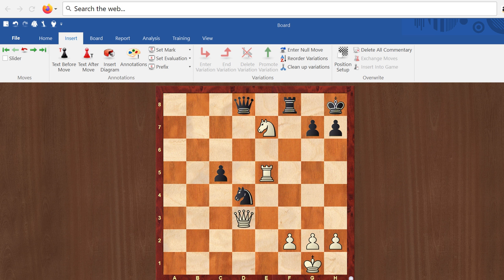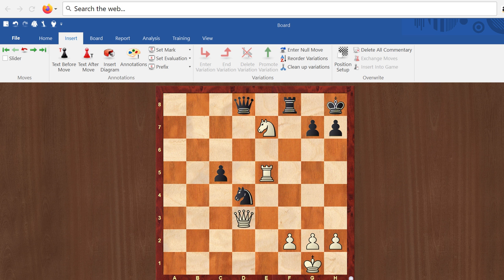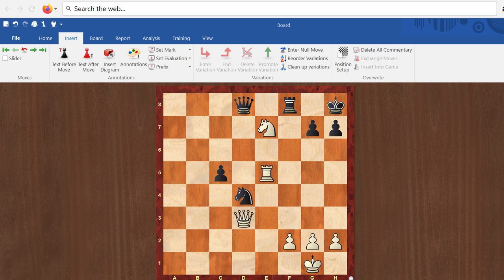Anastasia's Mate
Even strong players can fall for this one! The name Anastasia's Mate is derived from a novel, Anastasia und das Schachspiel by Wilhelm Heinse, published in 1903.
In Anastasia's mate, a knight and rook team up to trap the opposing king between the side of the board on one side and a friendly piece on the other. Often, the queen is first sacrificed along the a-file or h-file to achieve the position.